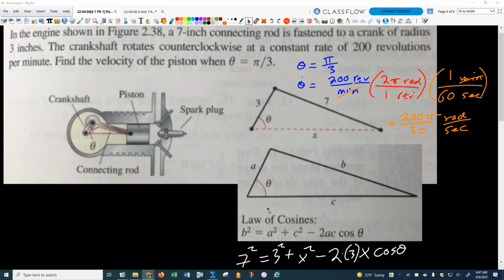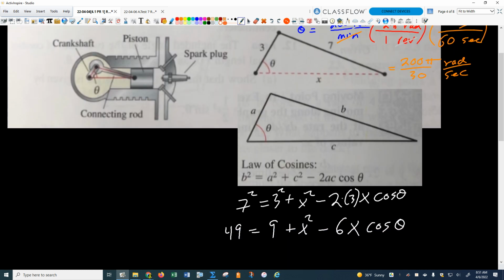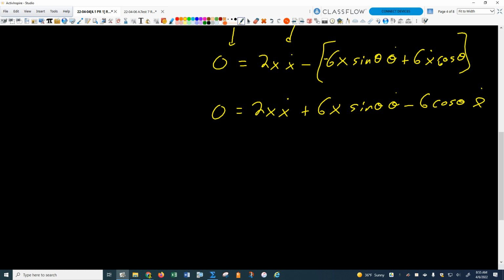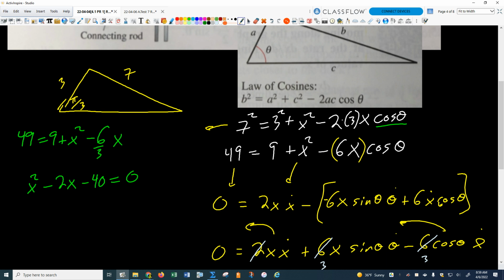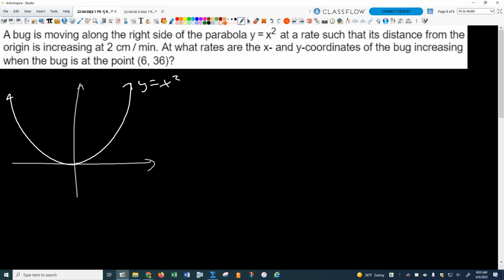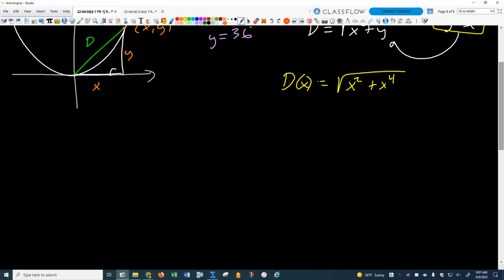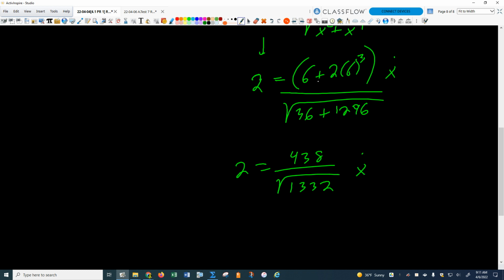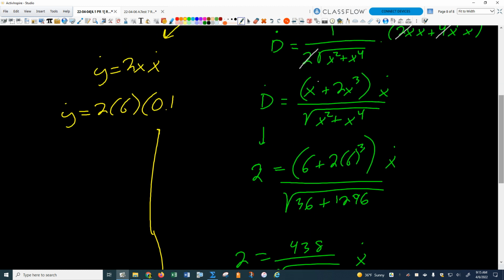22-04-06[4.1 PR 2] Related Rates